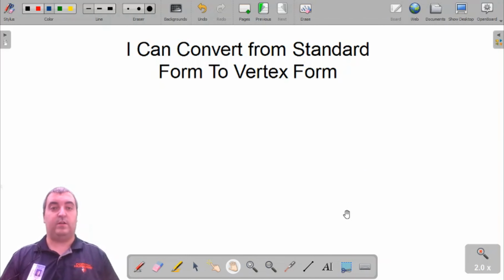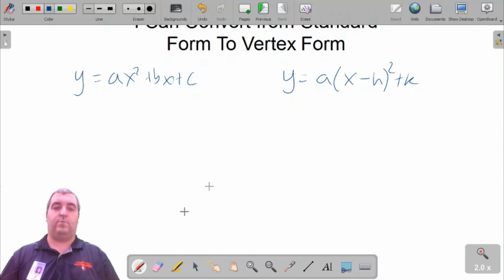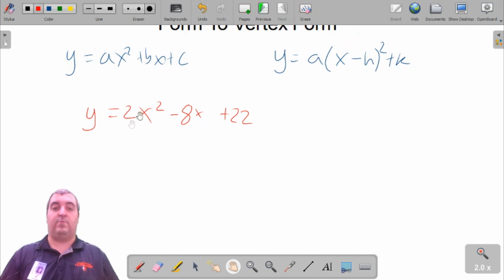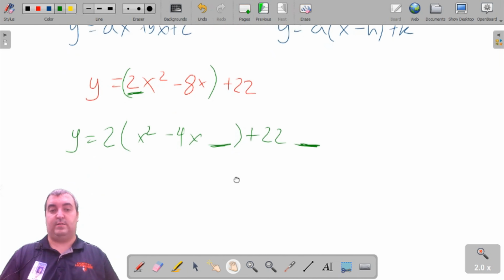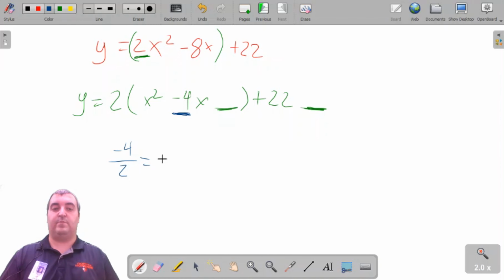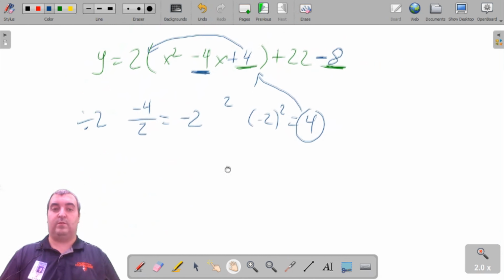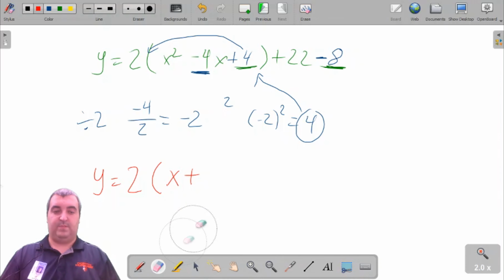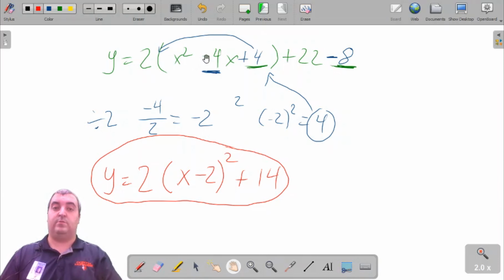Completing the Square